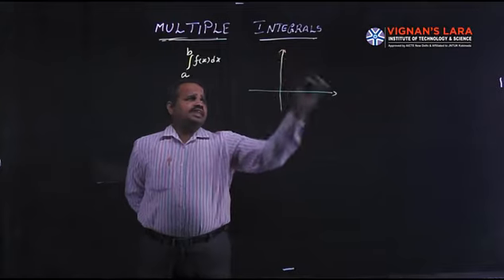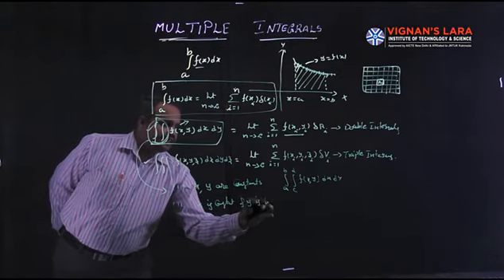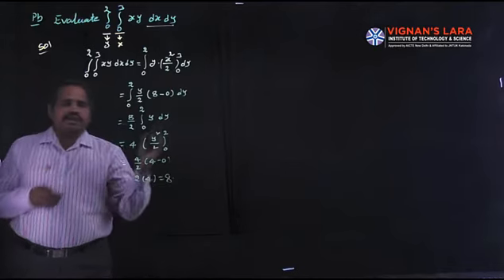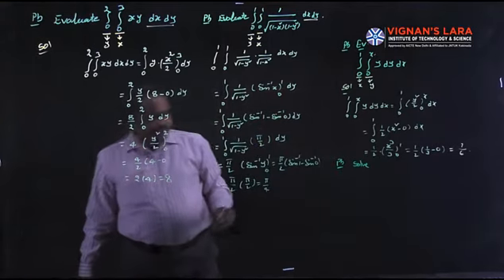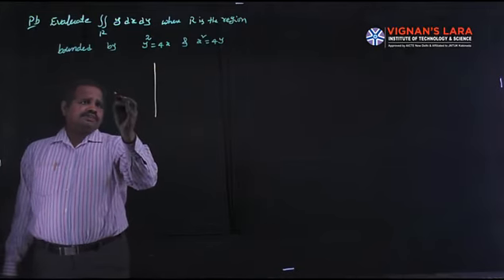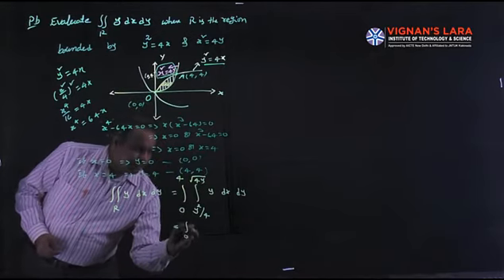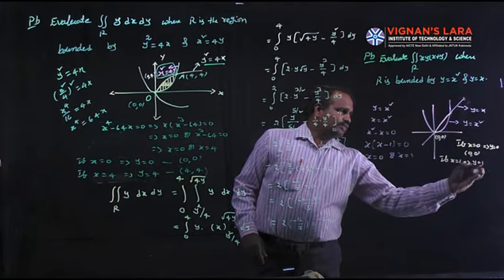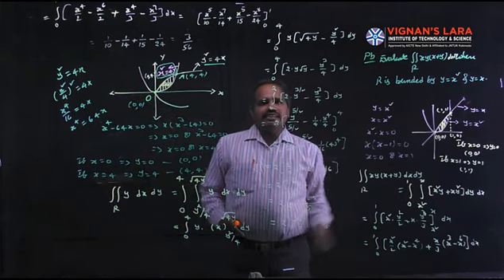Unit5 Lecture 1 double integrals in cartesian form